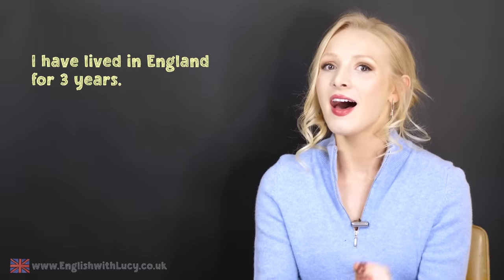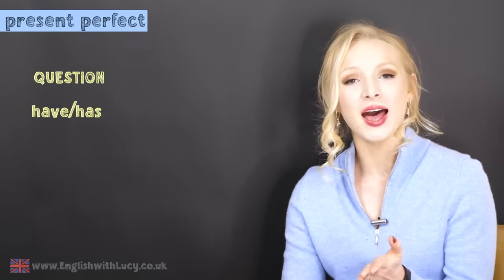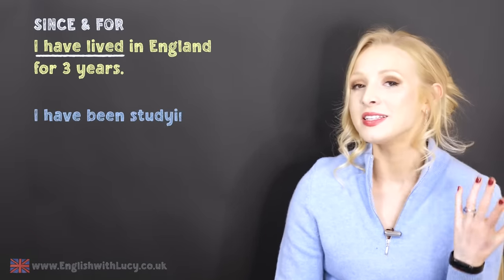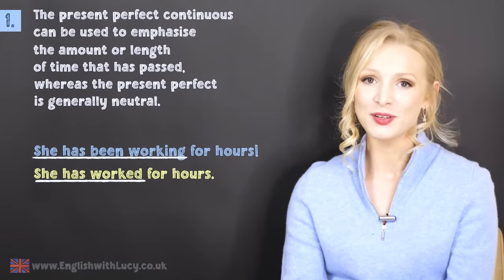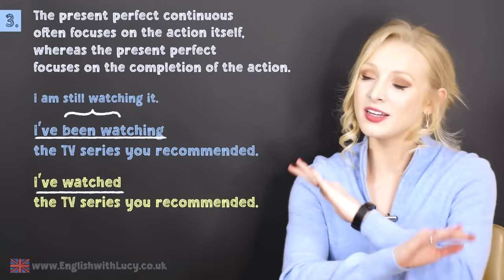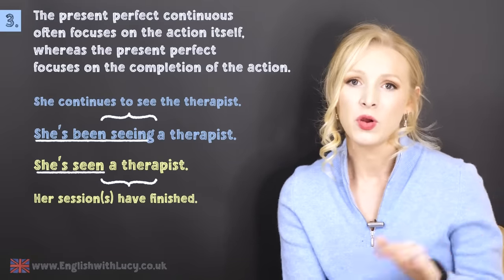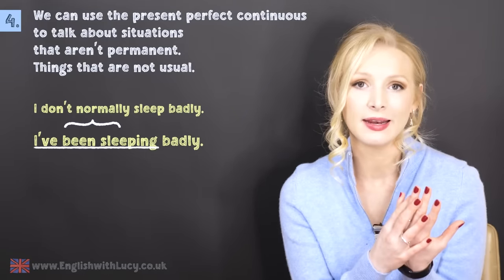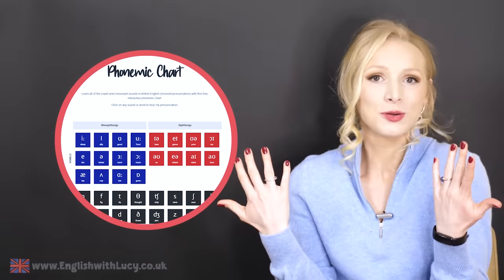The Present Perfect vs The Present Perfect Continuous | ALL differences (+ Free PDF & Quiz)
I have lived or I have been living? THIS video will give you the answers! 📊 *FIND OUT YOUR ENGLISH LEVEL!* _Take my level test here_ 👉🏼 - _We have launched our B1 and B2 Complete English Programmes!_

Thank you to Seonaid and her wonderful - I've used her website to plan my lessons for years! It's the best of the best when it comes to grammar explanations and exercises.

🎥 Video edited by La Ferpection